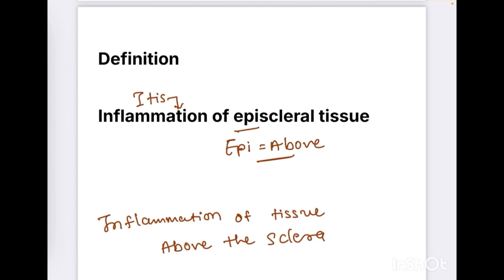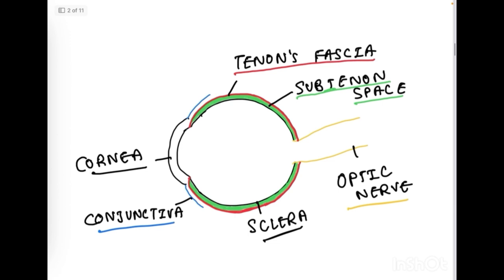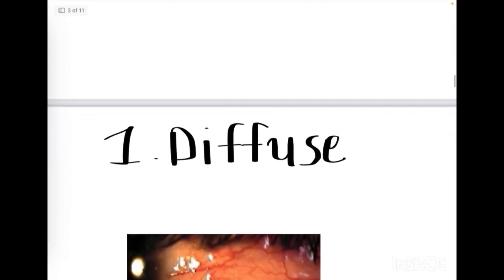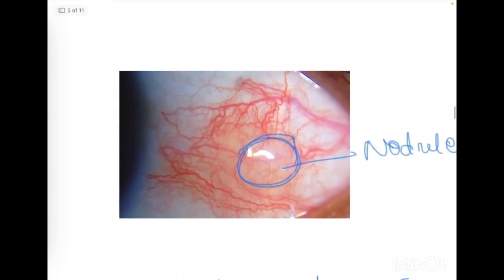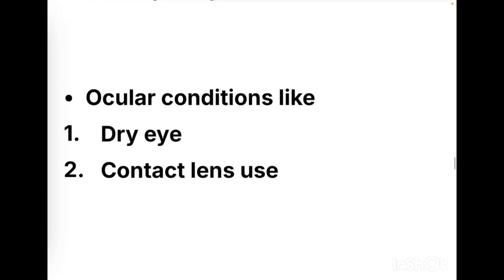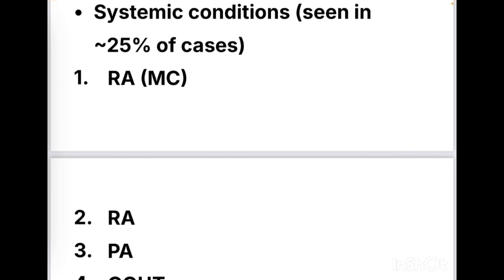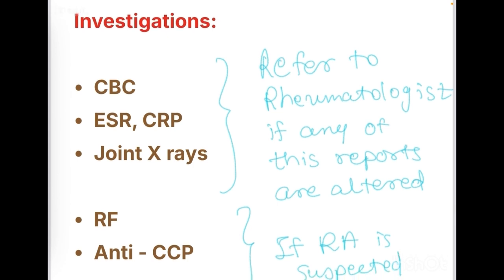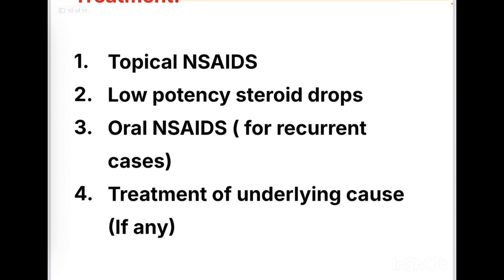Episcleritis| Classification, investigations and management for residents and medical students